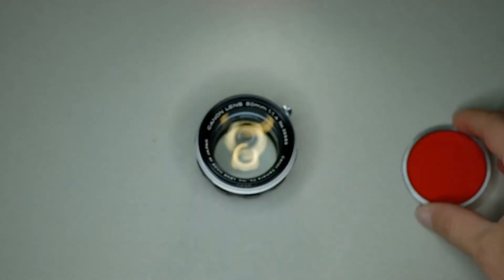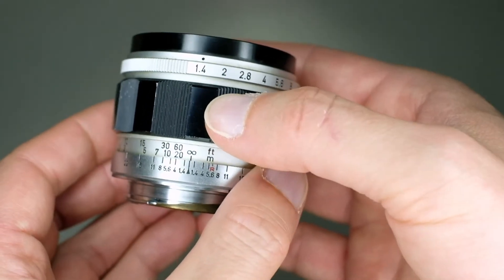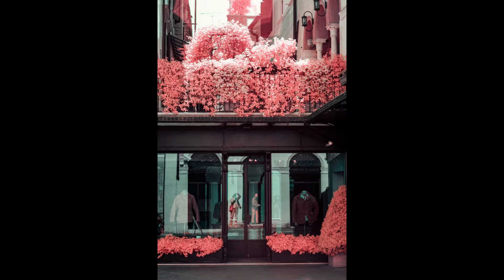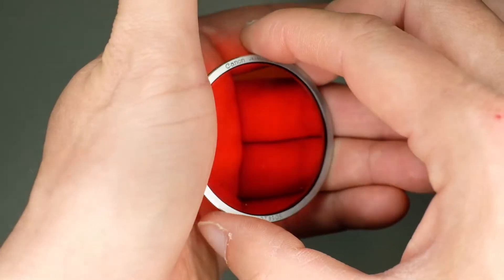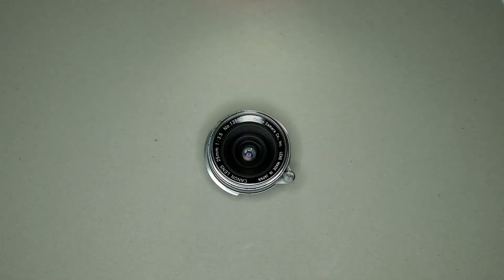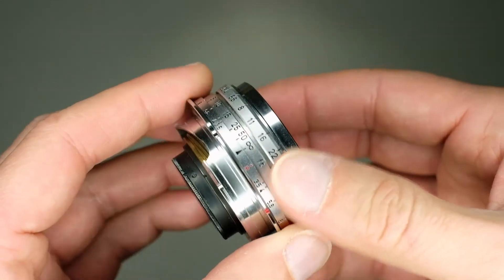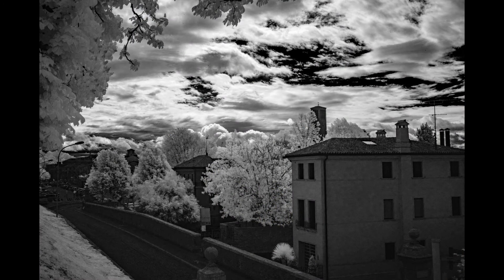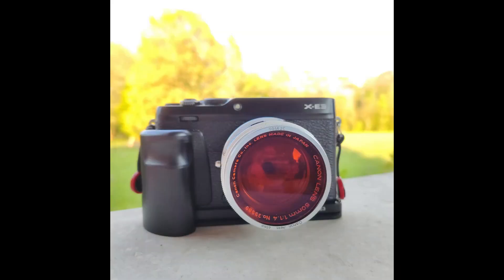Full spectrum and Infrared Canon 50 f 1,4 + 25 f 3,5 LTM test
This time i will show you some infrared and full spectrum picture samples taken with two nice vintage Canon LTM/M39 mount lenses:
50 f 1,4 Type II
25 f 3,5 Type II

As filters i used:
B+W 090 red filter
B+W 093 830nm for black and white
Canon original orange 48mm

Photos edited with Photoshop and infrared custom profile.

The results are really good with just some hotspots for the 50 f 1,4 at closer apertures.